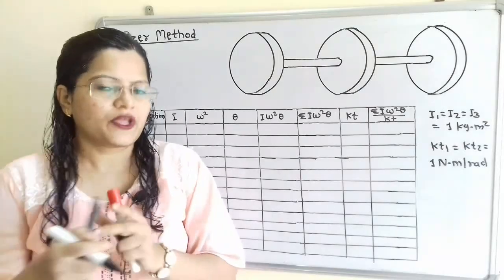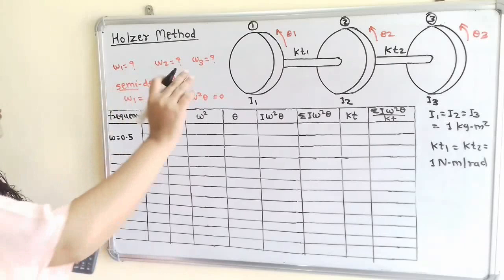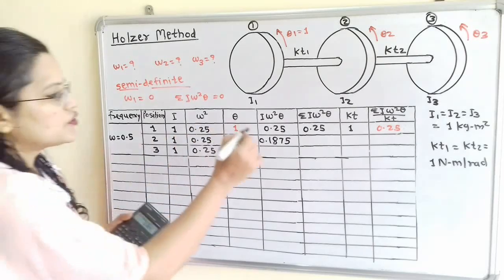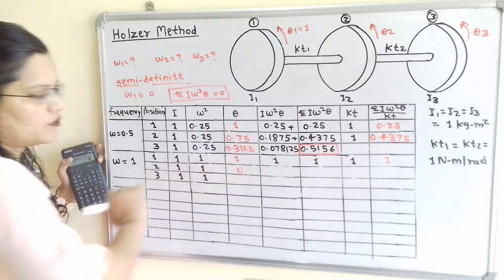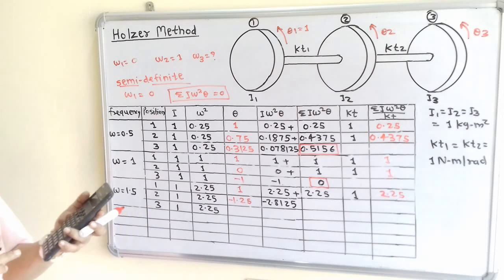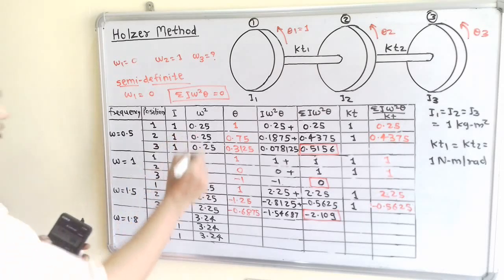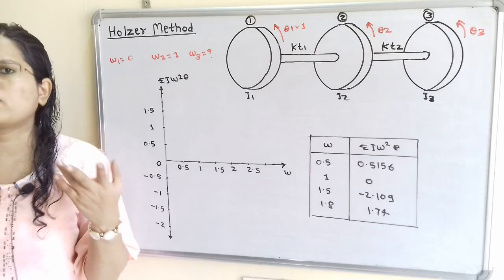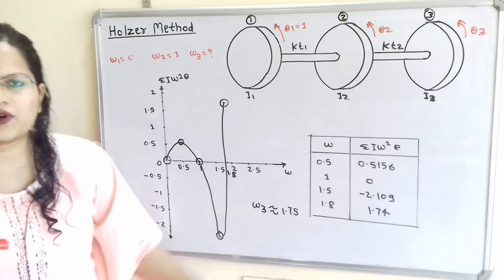Problem on Holzer method, Torsional system, Dynamics of machines multi-degree of freedom system